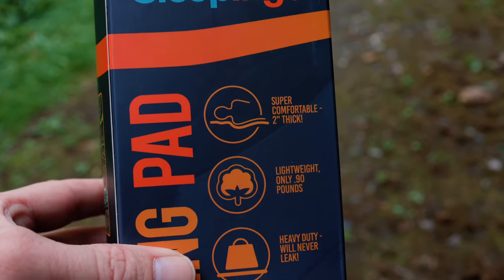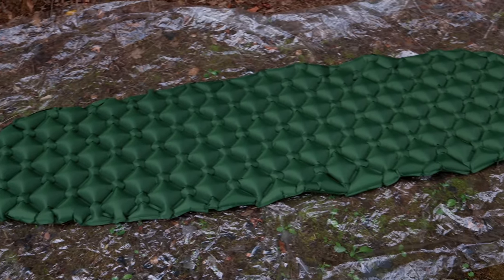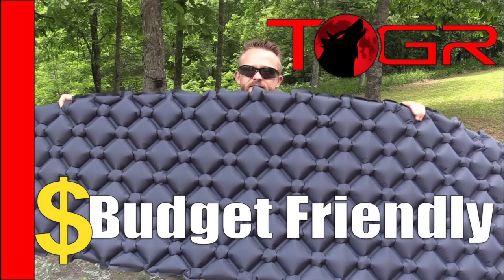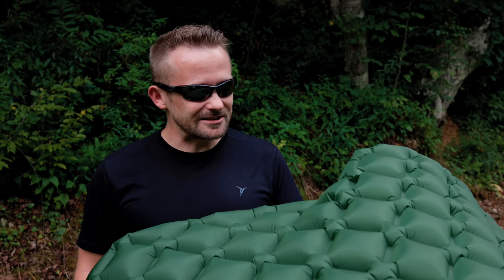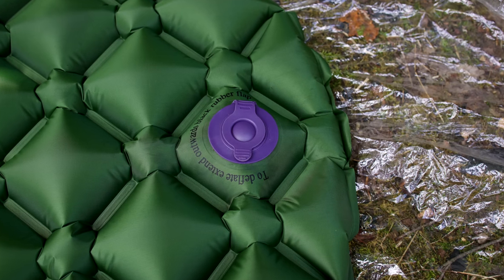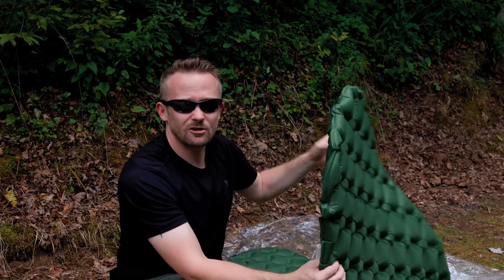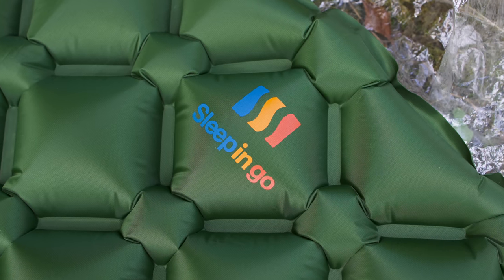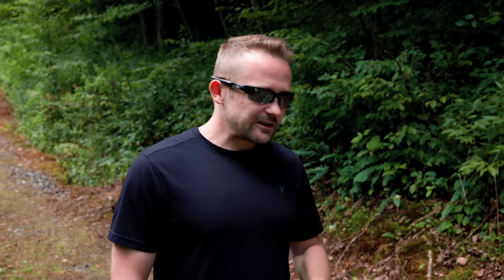Why Is this the BEST SELLING Sleeping Pad on Amazon? SleepingO Sleeping Pad Mat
In this Episode of TOGR, Luke is trying to figure out why this mediocre sleeping pad is the BEST SELLING air mat on Amazon.

This is the SleepingO Sleeping Pad and the amount of BS surrounding this product is INSANE!

or

SleepingO Sleeping Pad - Agenda Free Review

Price : $40

This is the best selling backpacking sleeping pad on the market today; I got this in a few days ago, have spent one night out with it and these are my thoughts and impressions so far.

Weight : 14.2oz

20D Nylon

Dimensions :
11”x 3.5” stored
74” tall x 22” wide tapers to less than 12” at the foot
Company claims 75” x 23” - a little generous
Company claims 2” of cushion but that’s generous as well.  2” of cushion in spots

Features :
2" THICK SLEEP SUPPORT! YOU WILL LOVE THIS SLEEPING PAD!

Want to sleep comfortably anywhere? No need to suffer with a cheap flimsy short outdoor sleeping pad! This quality portable camping mat pad is perfect. Super sturdy and extremely comfortable. Great for any sleep position.

WEIGHS ONLY [14.5 OZ] AND PACKS DOWN TO THE SIZE OF THIN WATER BOTTLE - PERFECT FOR A BACKPACKING SLEEPING PAD! No worrying about room in your backpack No backaches due to heavy weight very convenient to carry. You’ll wish you found this years ago Comes with a sleek storage pouch.

THIS TOUGH DURABLE LARGE COMFY SLEEPING PAD FEATURES A LIFETIME WARRANTY! - Economically and practically efficient With an impressive size blown up of 75 X 23 this camping mattress pad, will give you the comfort you need.

TEAR RESISTANT - HEAVY DUTY RIPSTOP NYLON FABRIC – This lightweight sleeping pad is made of super strong waterproof and camping grade ripstop nylon fabric With a impressive 20 denier thickness used only for the strongest camping equipment designed to last a lifetime in the most severe conditions.

HASSLE-FREE LIFETIME REPLACEMENT - NO NEED TO RETURN! We take pride in our perfect customer service record on Amazon, and we promise to treat you like family - even for gifts! In addition to our lifetime replacement, if you aren't happy with your purchase, we will simply refund your money - no questions asked - just let the reviews speak for themselves!

Impressions :
No issues with quality that I can see
Good inflation valve
Easy to inflate
Easy to release air
Good form factor, about the size of a bottle of water
I like the green color
Good weight
Size is good for someone who is around 6” tall.  Taller individuals should look elsewhere

It’s not very wide and your shoulders may not fit fully on the pad

Pad is comfortable when laying flat on your back or your stomach.  Not comfortable for side sleepers. Generally side sleepers need a pad that offers at least 3” of cushion to be comfortable

2” of cushion is inconsistent and you can easily come into contact with the ground.

Good warranty

Fair price -

Not unique : this pad is not unique in any sort of way and is what is referred to as a re-label product.  If you go looking, you will find a handful of companies who all over the exact same product; the only difference being the label and logo.  What you have is a single manufacturer who is making the pad for everyone.

I have a review for one of these relabeled products already and that is the Outdoorsmanlab sleeping pad if you are interested.  Everything that was said about that pad should apply here as there are only micro differences between these products.

I’m going to use this product for the next couple of months and if something comes up that needs to be mentioned, if there is a problem or a difference between it and the Outdoorsmanlab pad, I will put up a supplemental video.  If I don’t then you can assume that they are virtually the same.